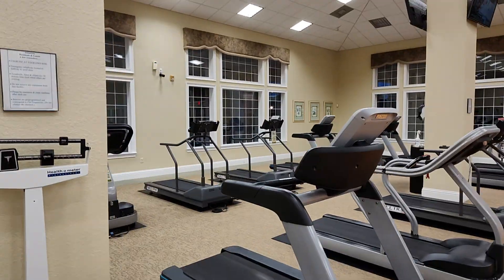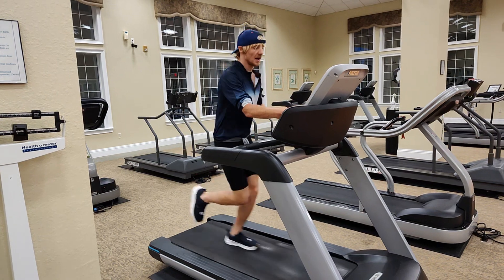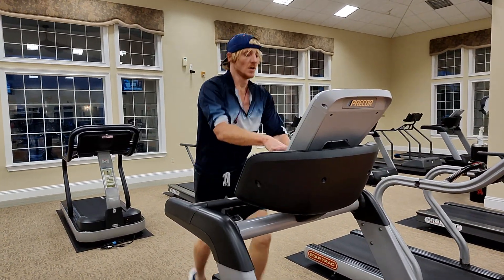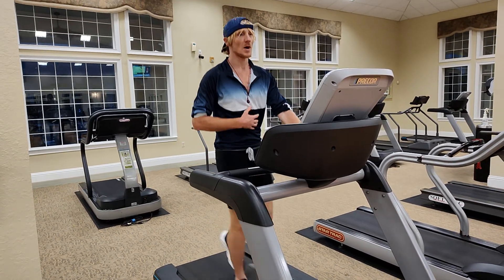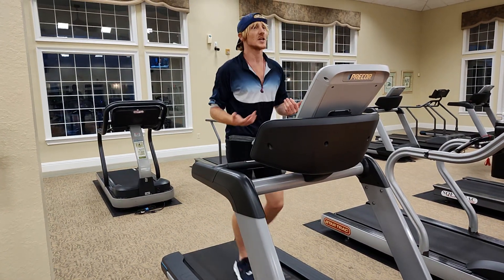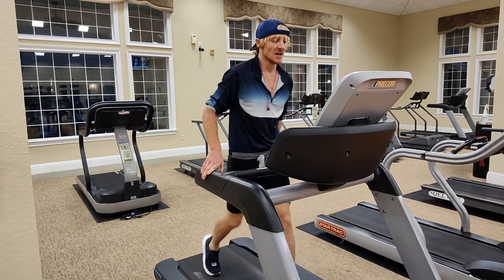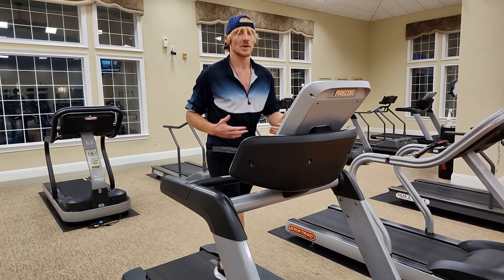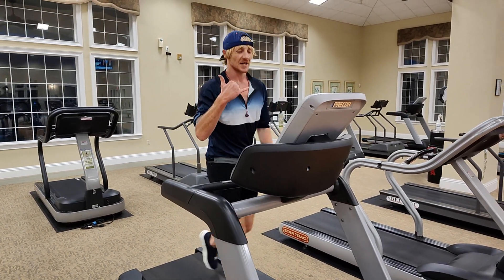How to increase testosterone and HGH by 300%